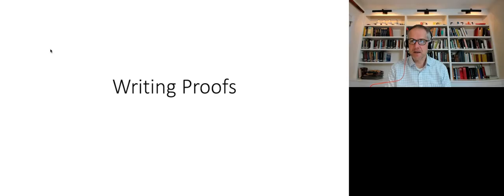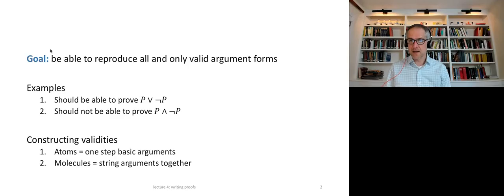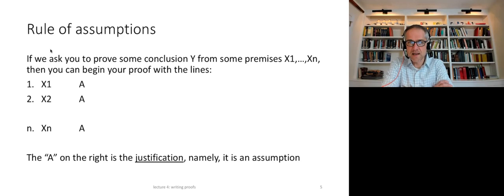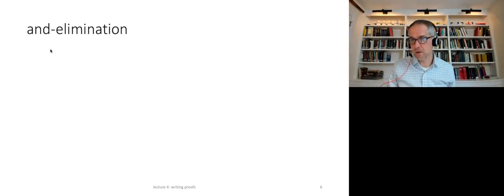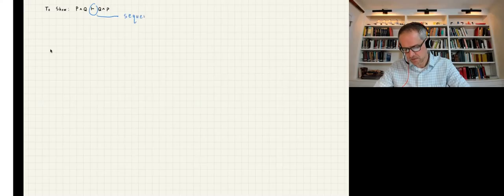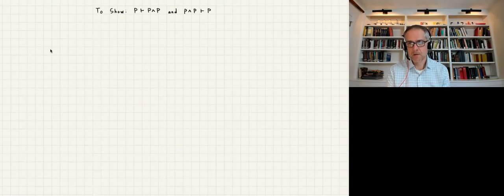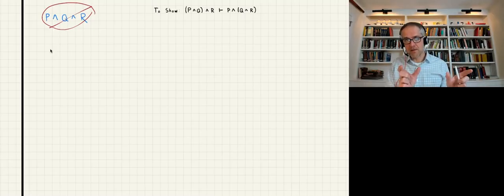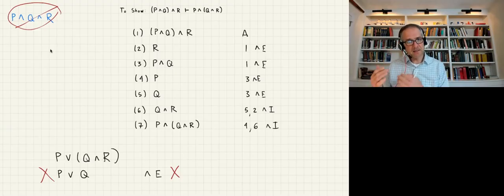Lecture 4: Writing proofs